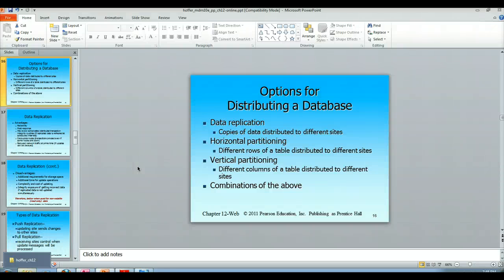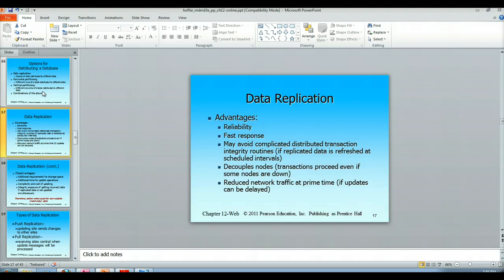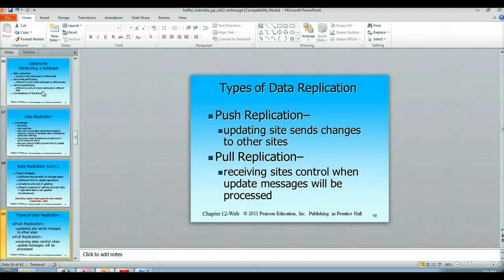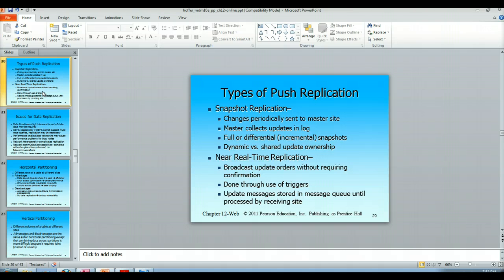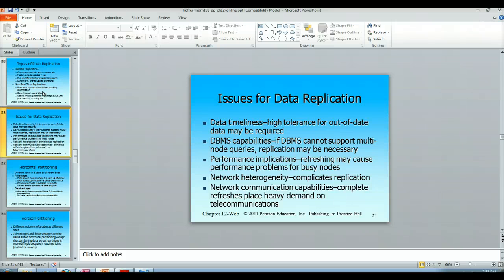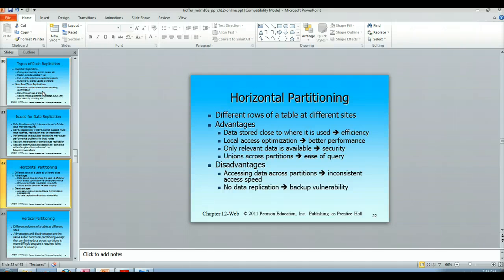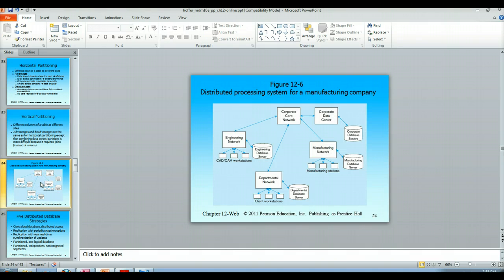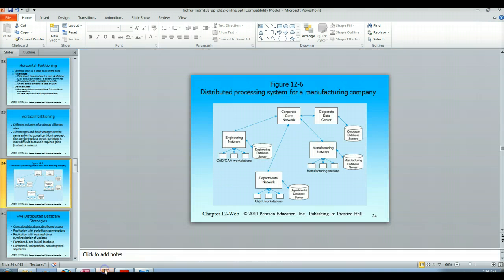Ch 12 - Distribution Options